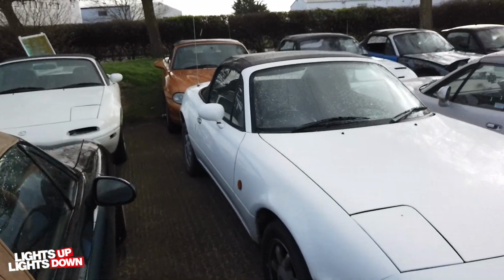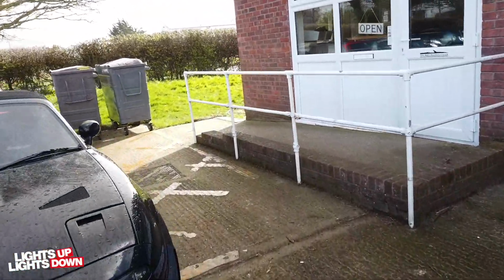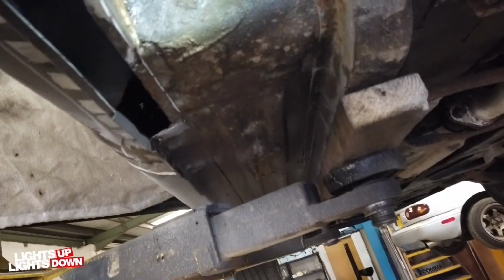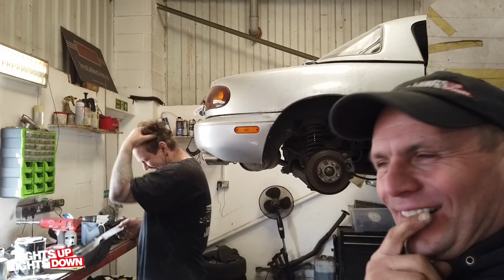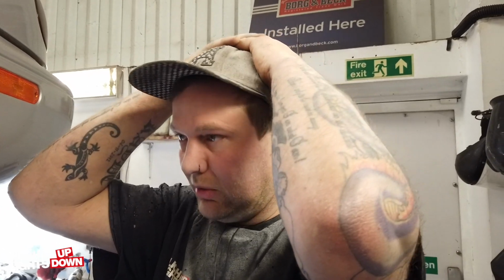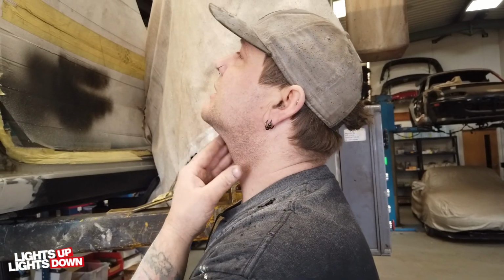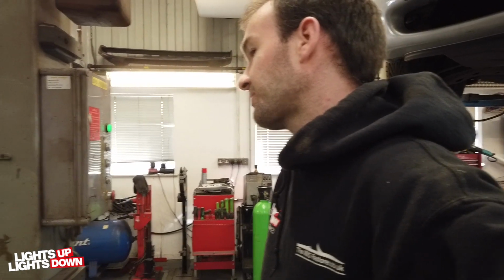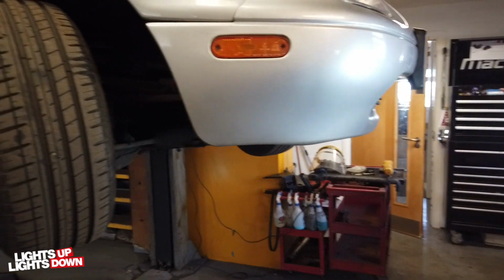Mk2.5 MX5 Arch wells - Whats goings on in the workshop 67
In this Episode, Roy is. yep you guessed it, repairing mk1 MX5 Sills, Ashlee has some metal in his eye and Jim has been sorting some electrical issues on a Mk1 MX5

Click the link below for our F-reg Mk1 MX5